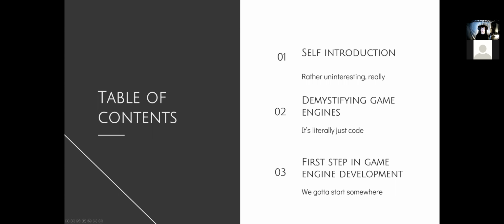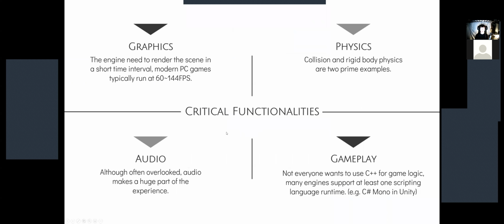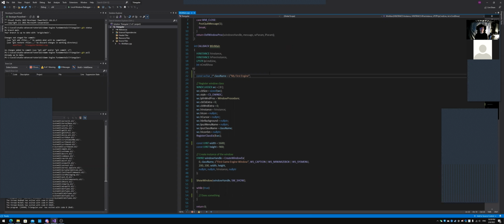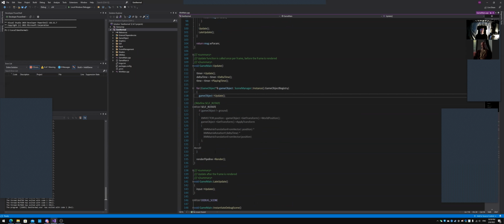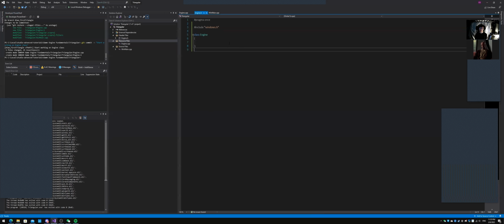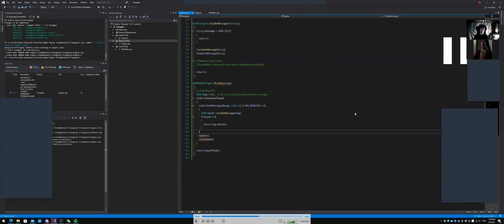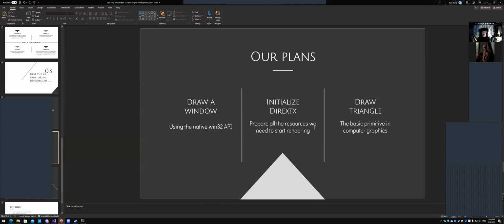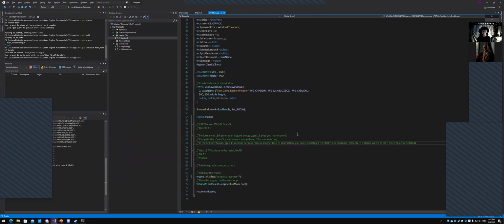ACM Studio | Advanced Track | Intro to Game Engine Development